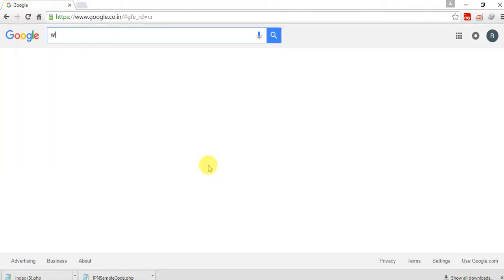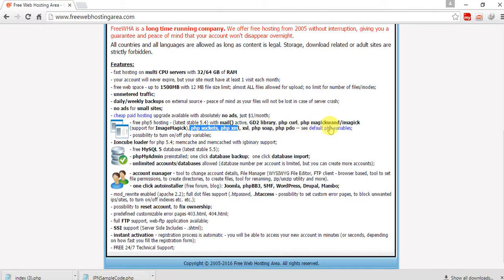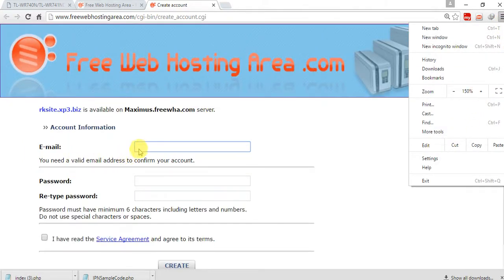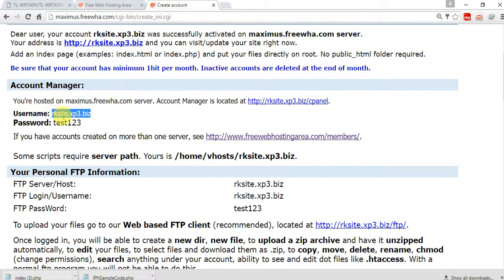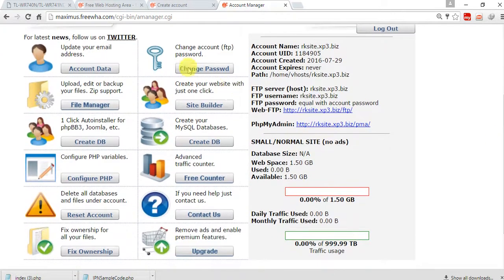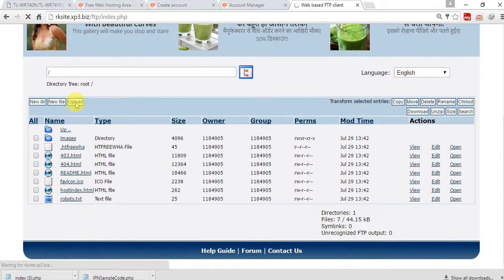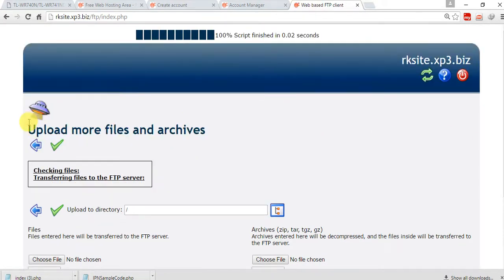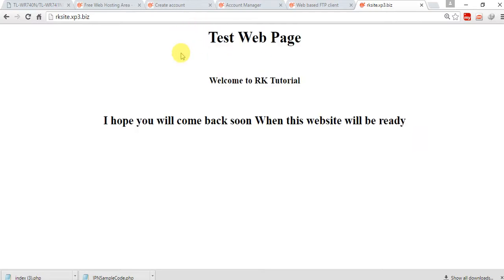How to get Free web hosting and domain name-Quick and Easy-5 minute Process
How to get Free web hosting and domain name-Quick and Easy Steps 5 minute Process
Free Hosting and Domain for Temporary use

How did you get this Video .
free domain hosting,
free domains and hosting,
free web hosting,
free site hosting,
top free web hosting,
free web page hosting,
free web hosting sites,
free hosting site,
free web hosting site
free domain,
free domains,
free internet domain,
register a domain for free,
free site domain